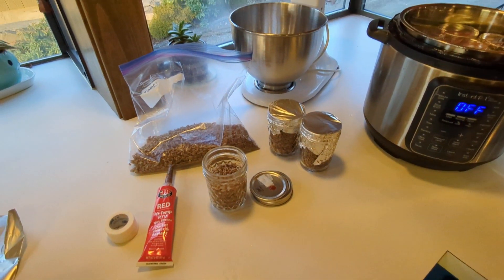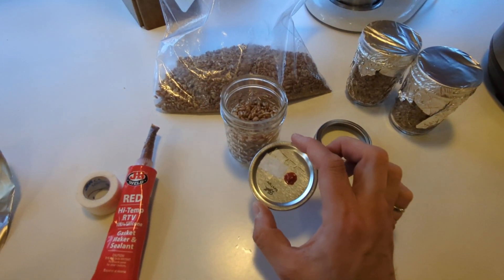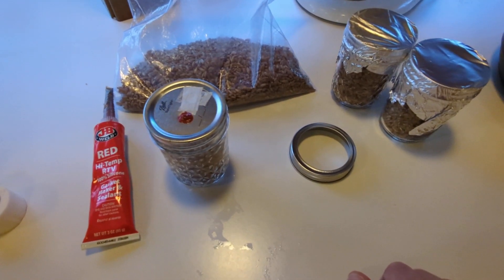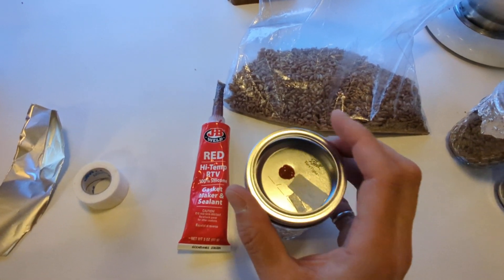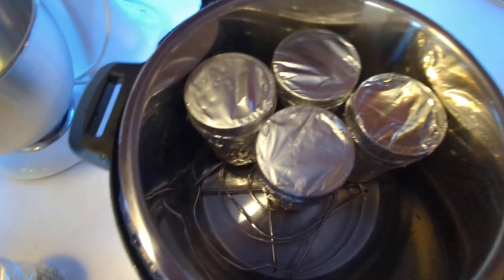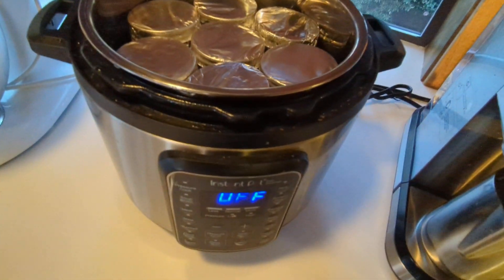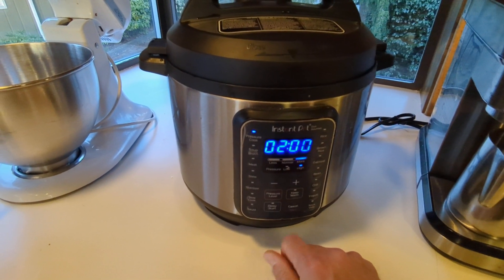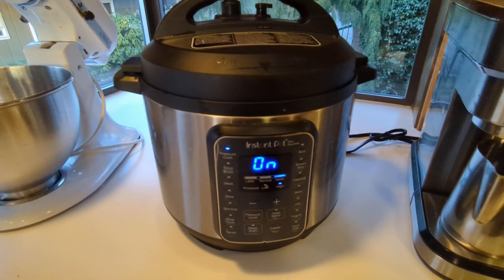Instant Pot Mycology - Sterilizing grain spawn. Part 2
Process and methodology for sterilizing rye-berries using an instant pot. The sterilized grain will subsequently be used lion's mane. But is valid for for many other strains of mushroom.

Bill of materials for this stage include:
1. Grain - Rye berries, bird seed, popcorn, etc
2. Jars and lids
3. 3M micropore tape
4. Aluminum foil
5. High temp RTV silicone.